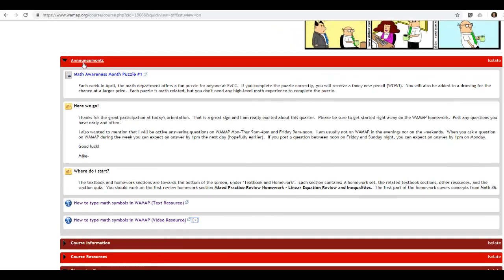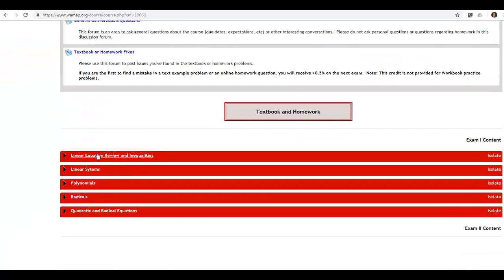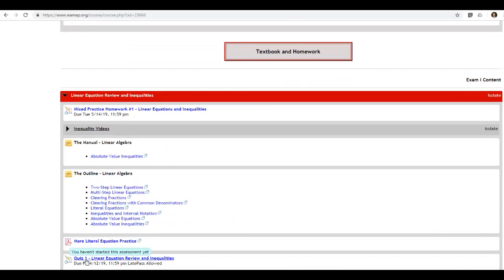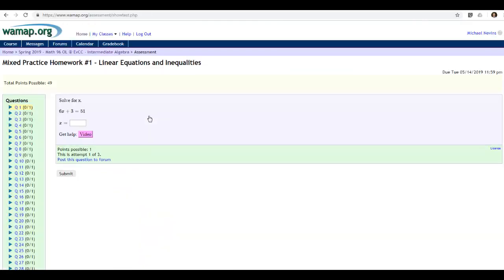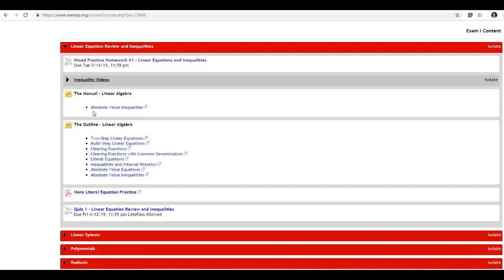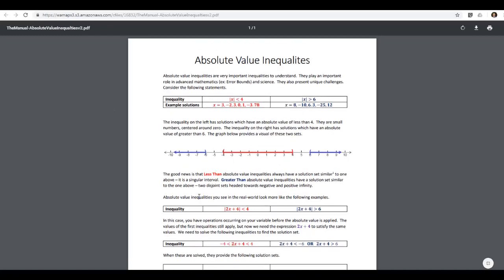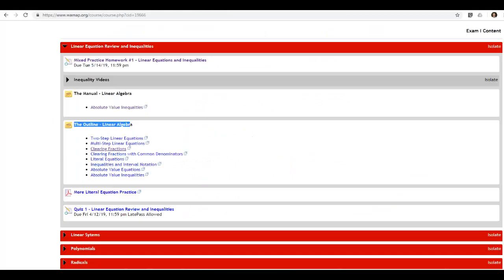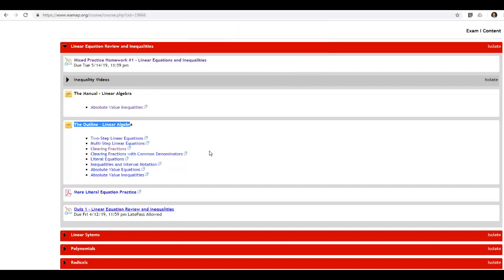Orientation M96OL for Cameron